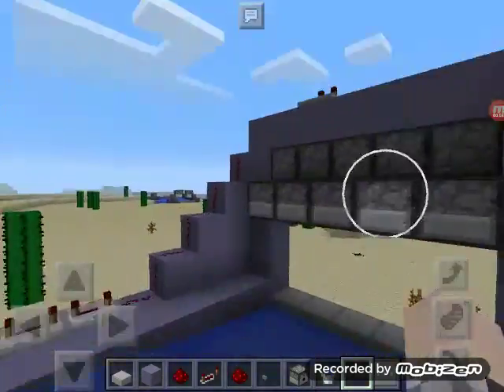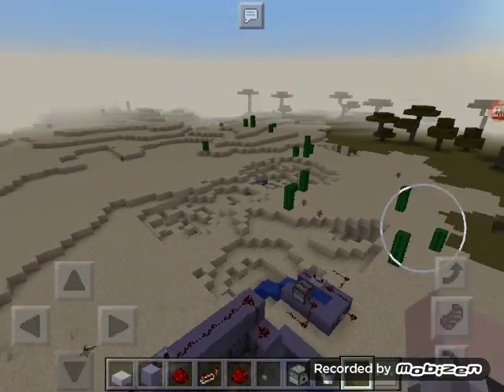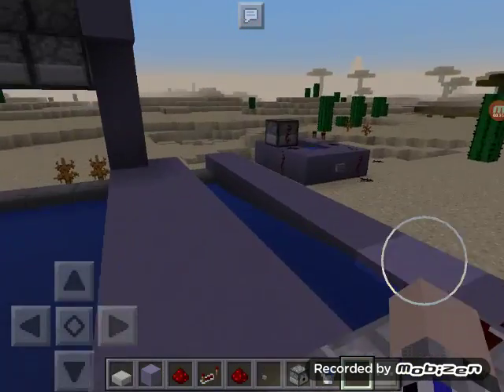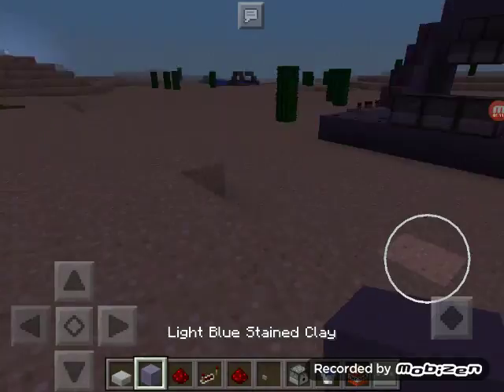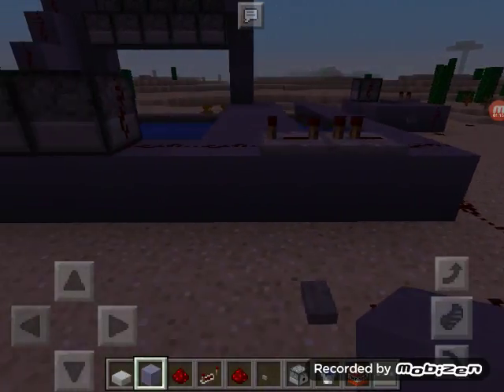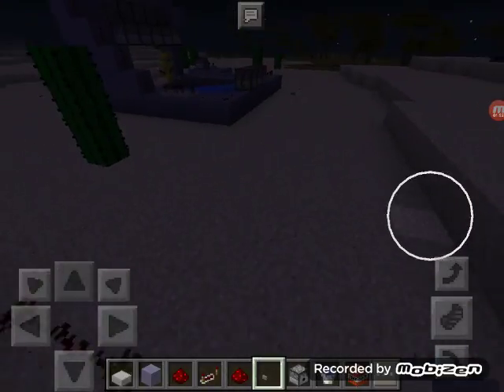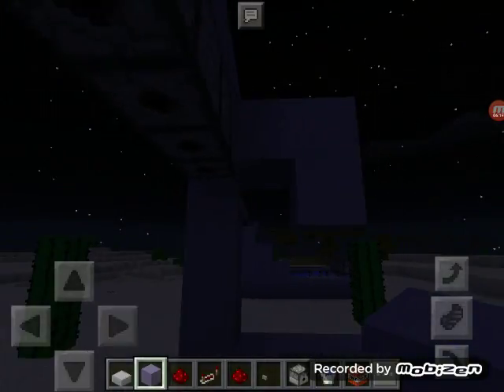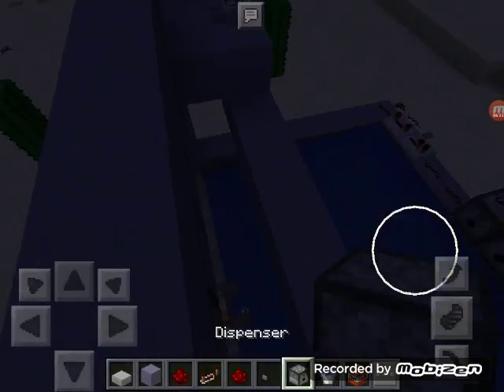Ultimate TNT Launcher Best Ever Scatters With DH